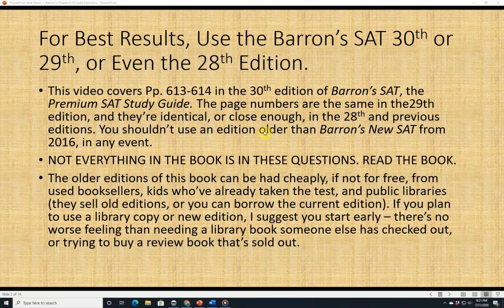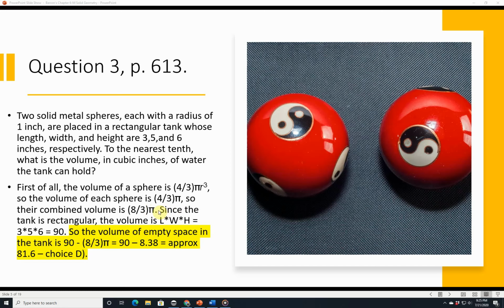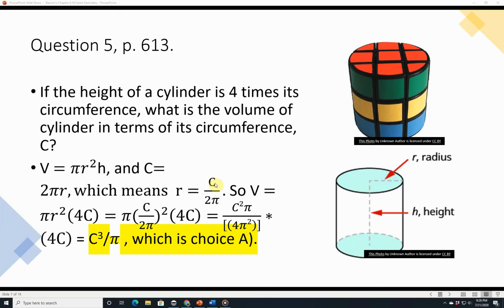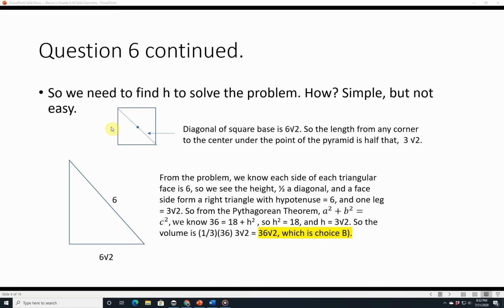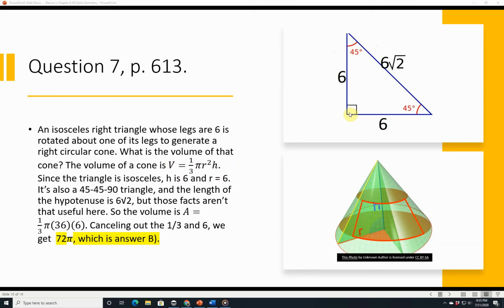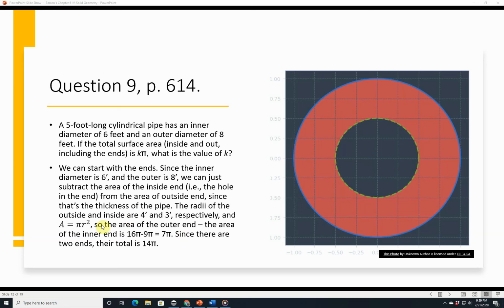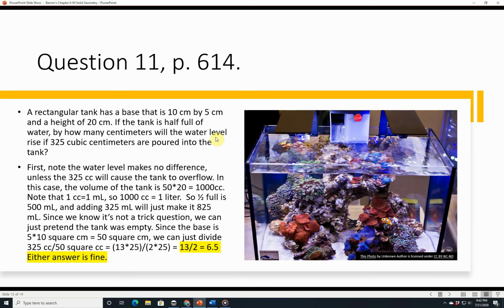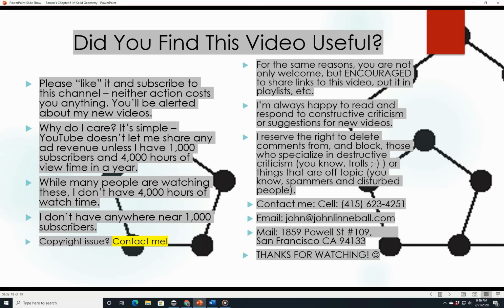Barron's Chapter 6 M Solid Geometry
Notes for “Barron’s SAT Premium Study Guide Chapter 6-M: Solid Geometry” Video

 The exercises at the end of Chapter 6-M: Solid Geometry, in Barron’s SAT Premium Study Guide (30th Edition of the Barron’s SAT study guide) – pp. 613-614.

Who’d Like This:

 High school and college students studying for the SAT and ACT, especially those using the Barron’s SAT Premium Study Guide (30th Edition of the Barron’s SAT study guide) or the 28th or 29th editions of the same guide. Most of these math problems stay the same, but they may have been moved around from earlier editions, so I can’t guarantee the best results for earlier editions. If you’re using an edition earlier than Barron’s New SAT (made for the SATs used since 2016), you really should buy a new Barron’s book.